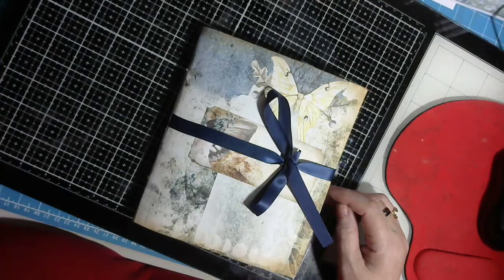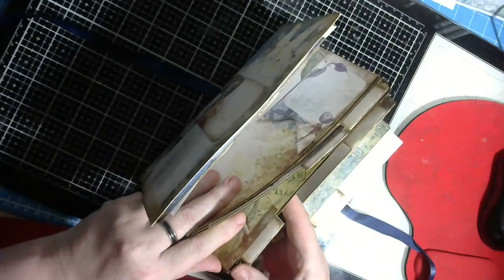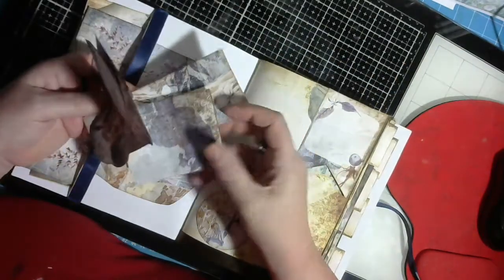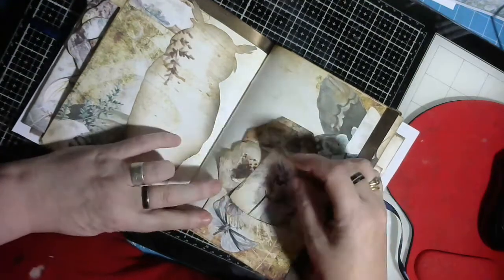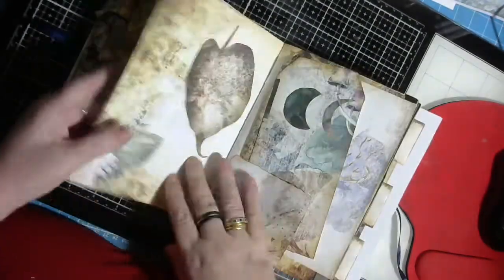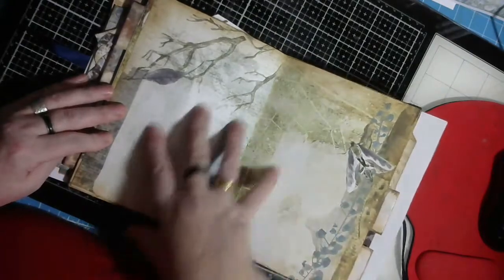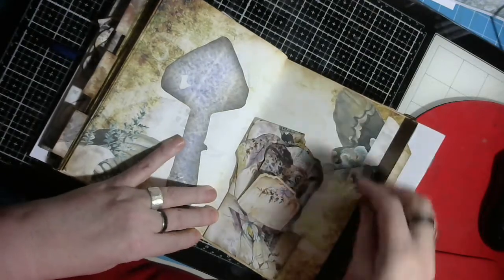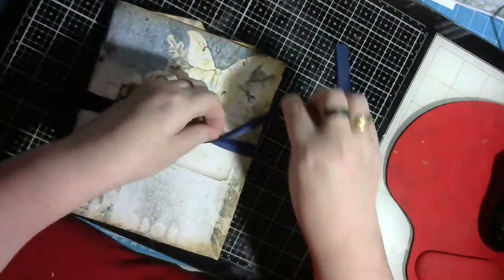After Dark Journal 💕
Thanks 💕